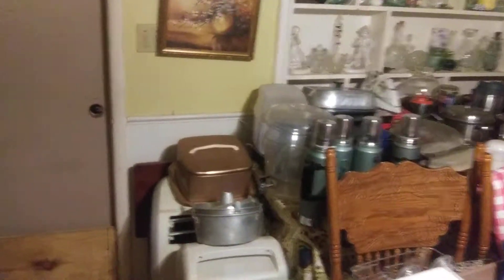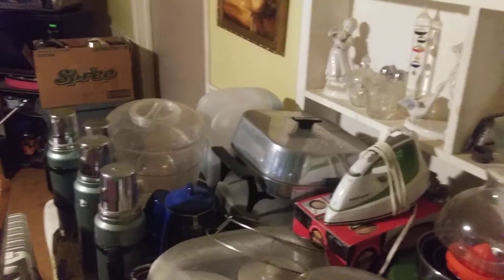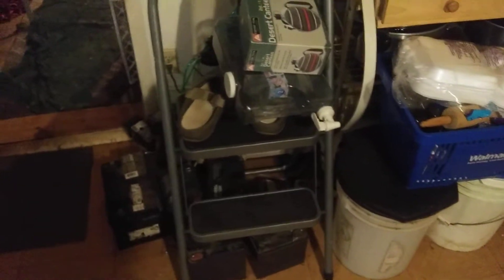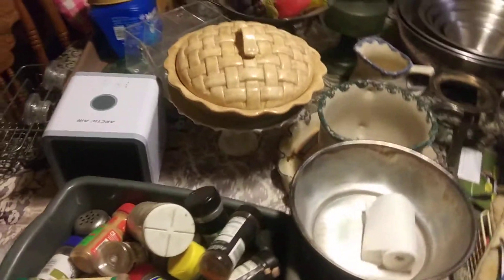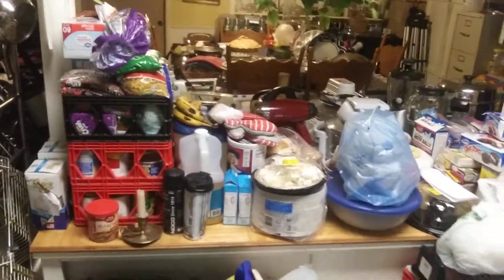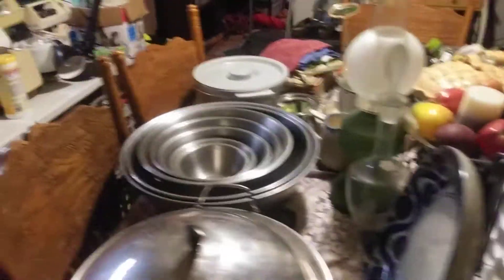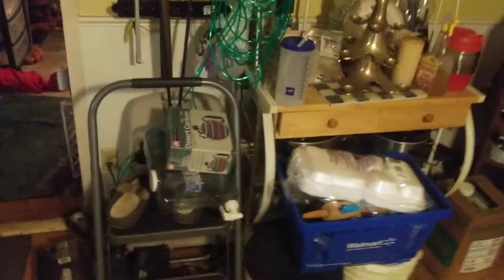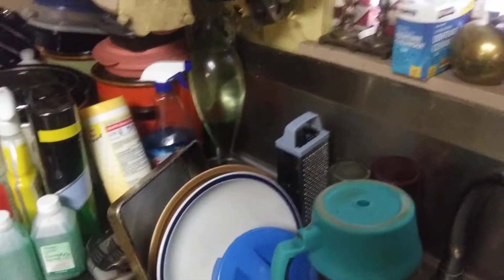I'm making progress